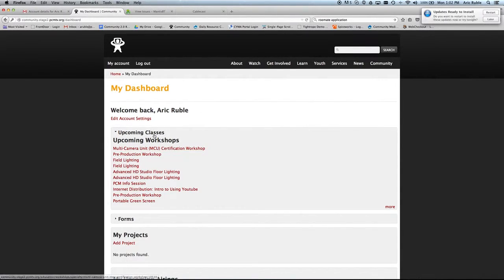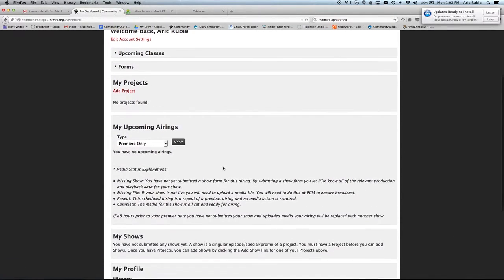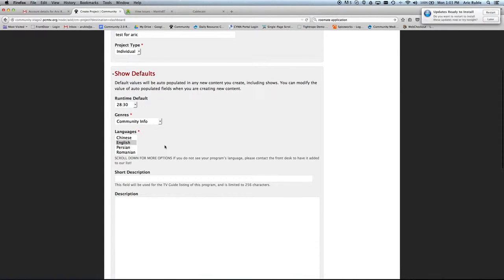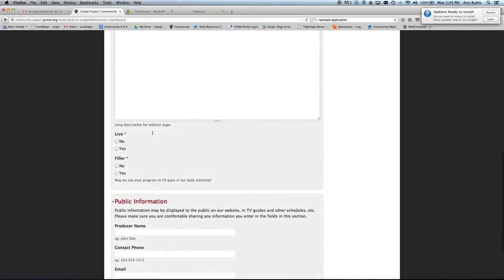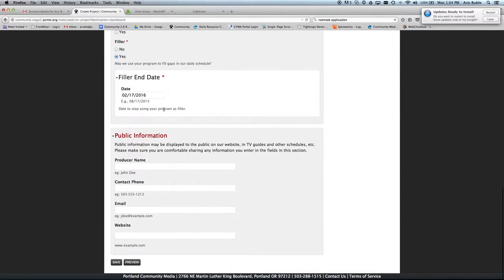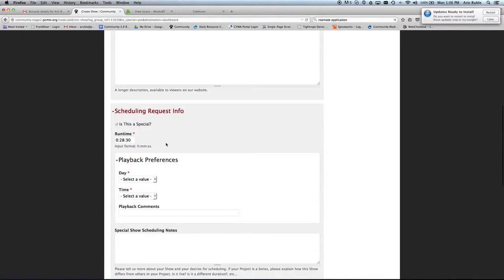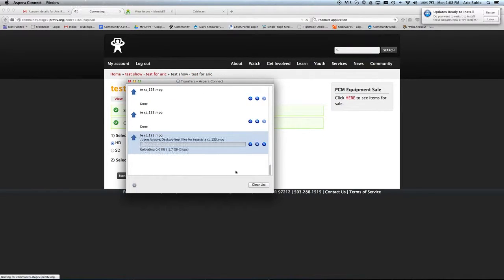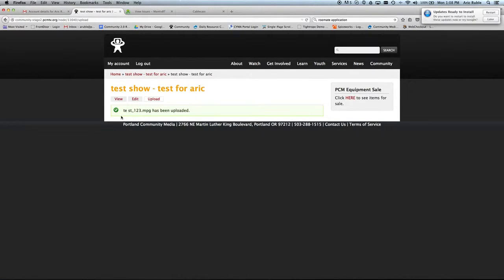Show Creation and File Upload on Community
This tutorial will show you how to create a Show and upload content on PCM's Community website.